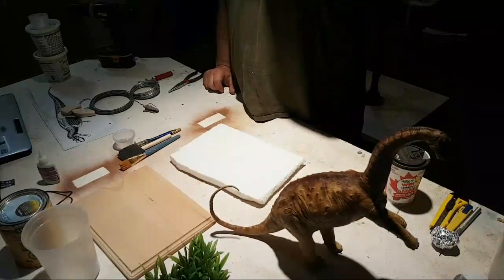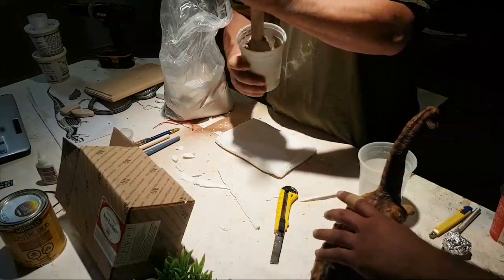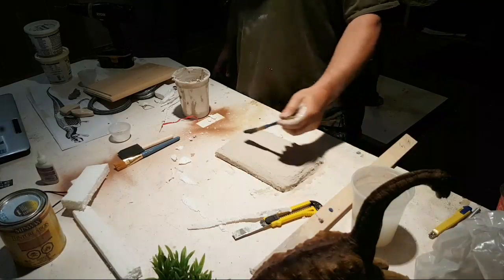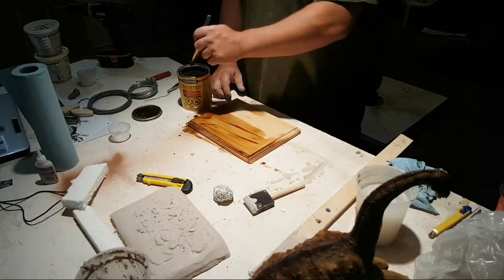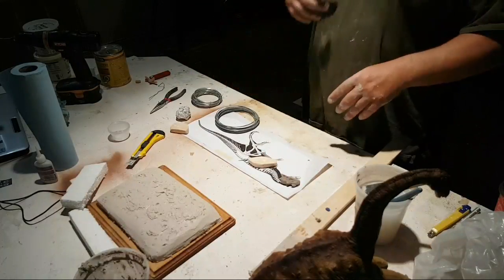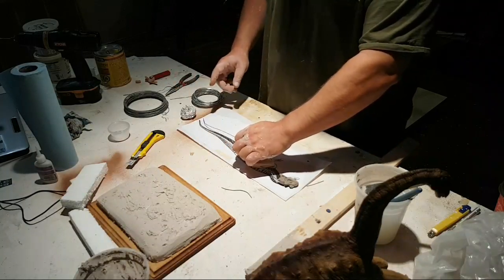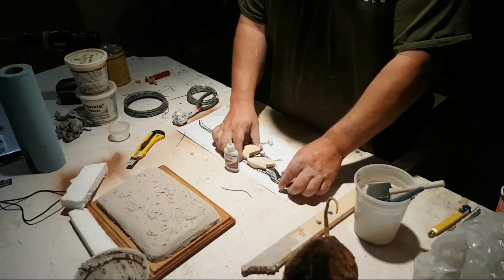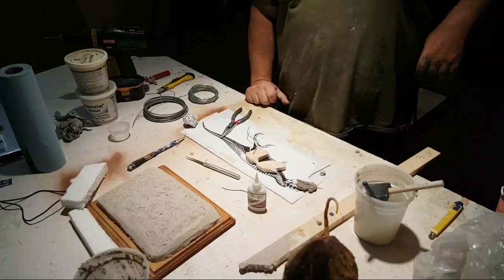Making A Base And armature!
In this video I'm building a base for a dinosaur model kit, and then building a armature for a new sculpture!

in this video I used two different products from aves the first is called clayshay and the second is called apoxie sculpt. they're both excellent products and I will leave descriptions of them links to where to find them below.